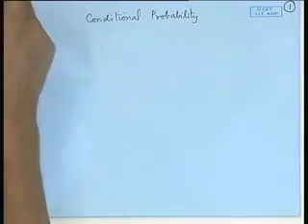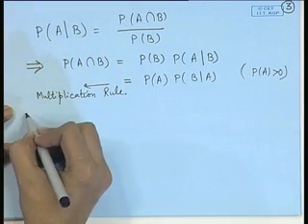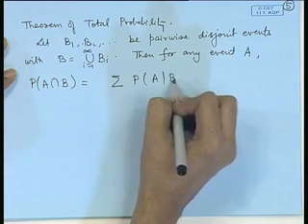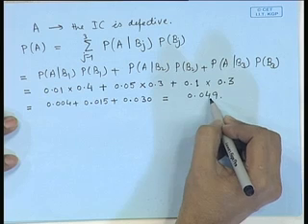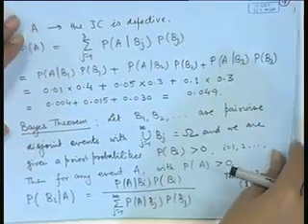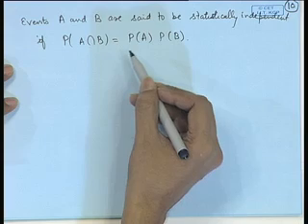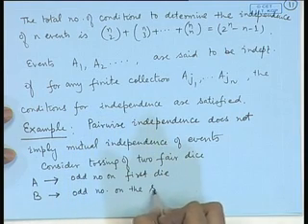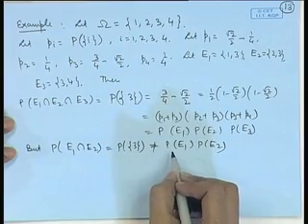Mod-01 Lec-05 Laws of Probability - II